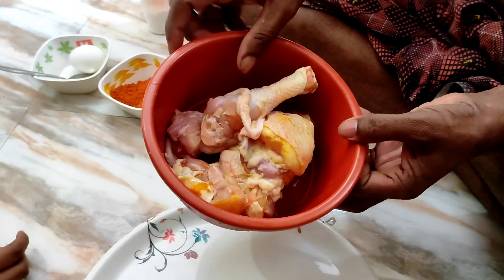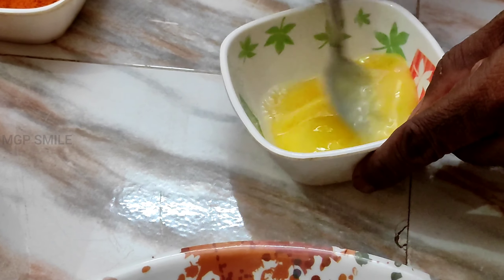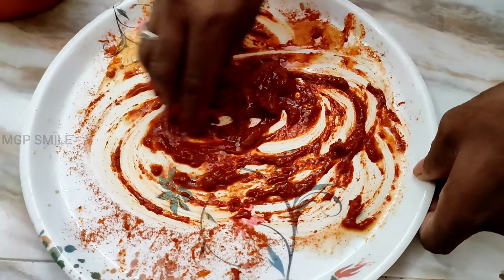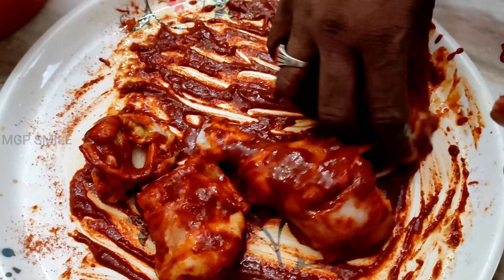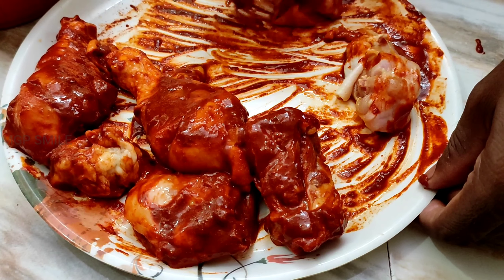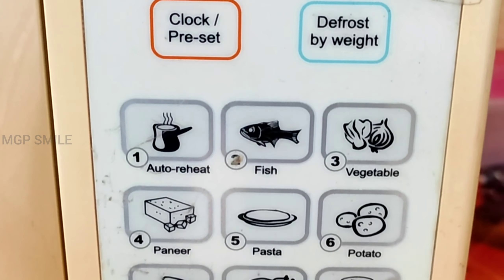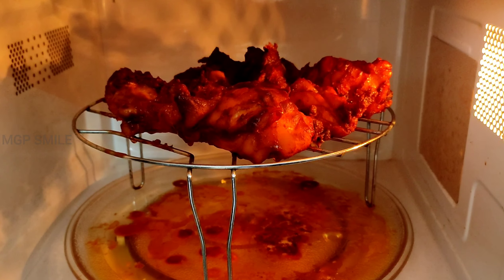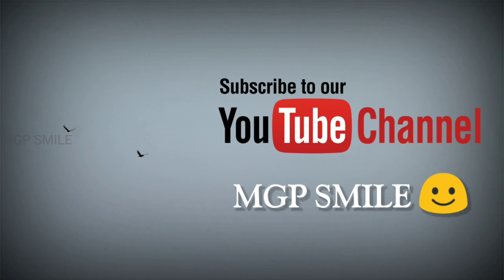Grill Chicken சாப்பிடவாங்க All ways welcome you | Sunday special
I friends in this video we are preparing Grill chicken in microwave at first time we are excited and enjoying so guys don't miss it let's watch and learn the  recipe Sunday special 🍗